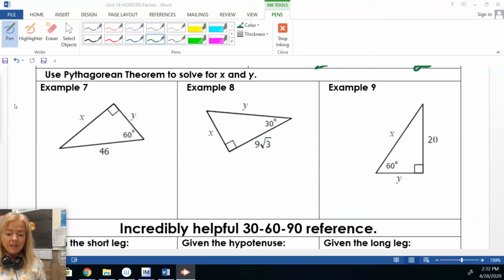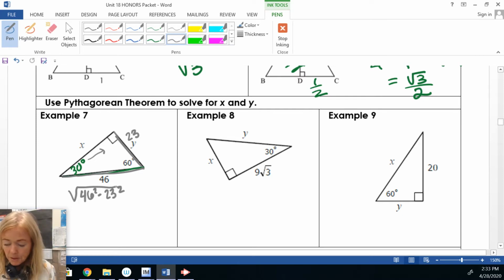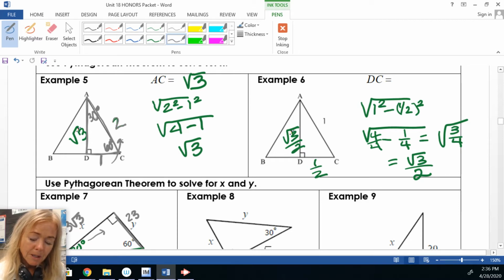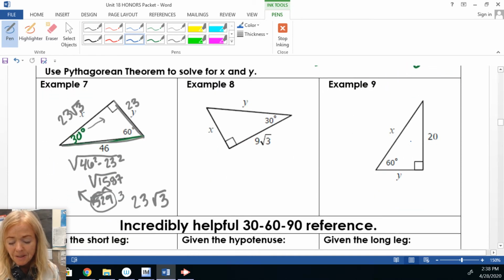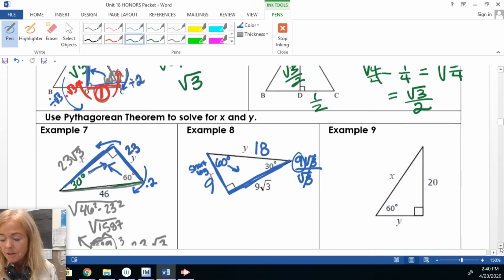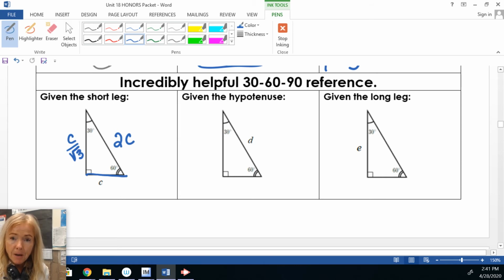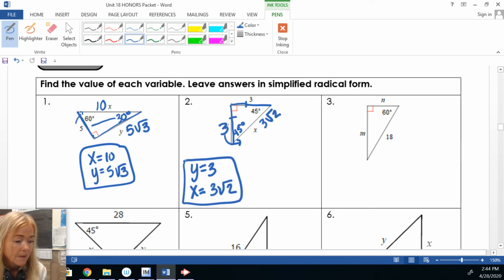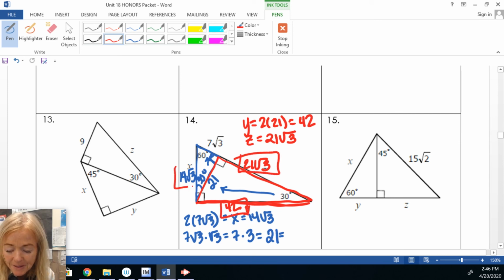S 2H 18.2 Part 2